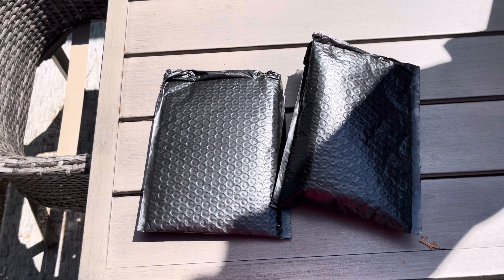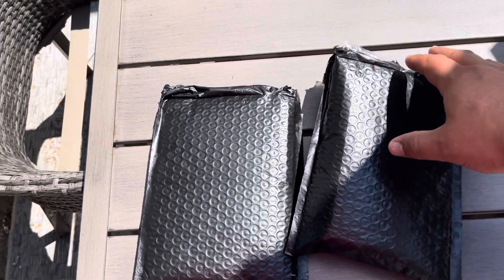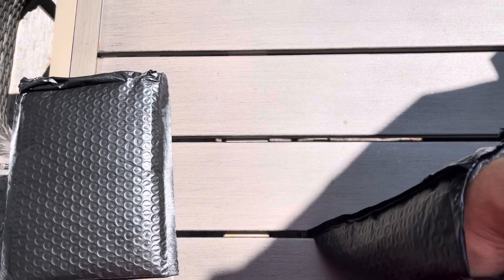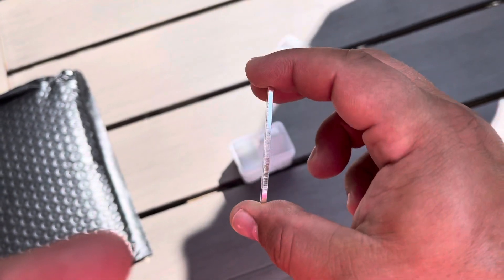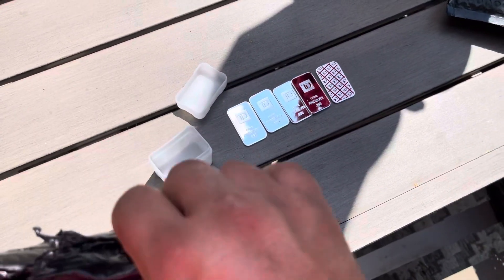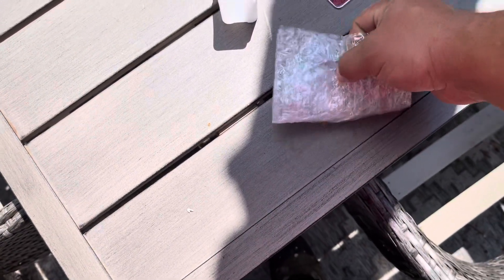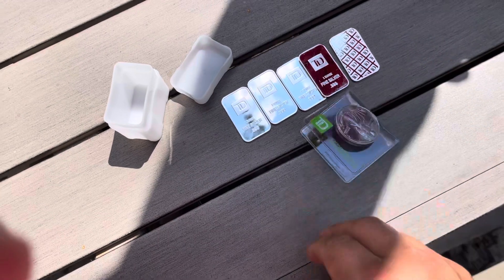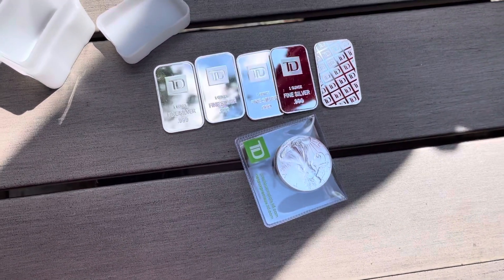TD bank metals unpackaged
Some new metals